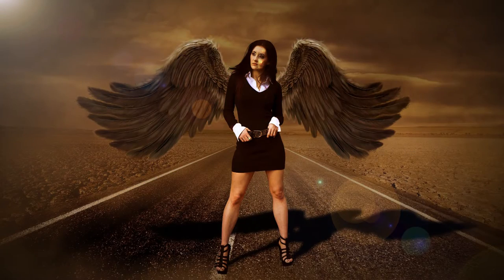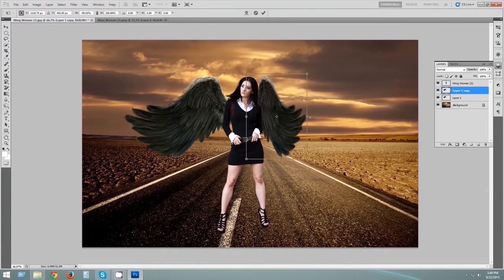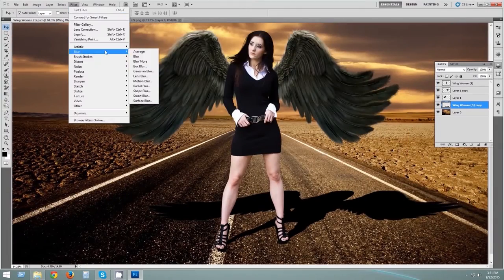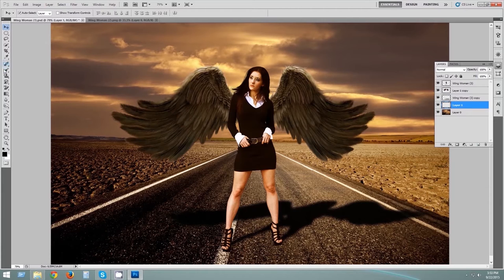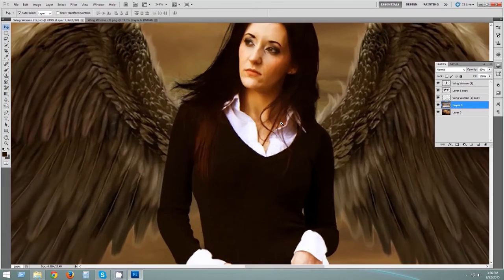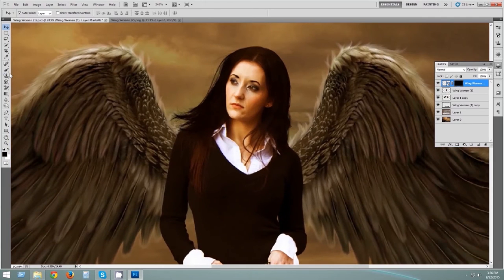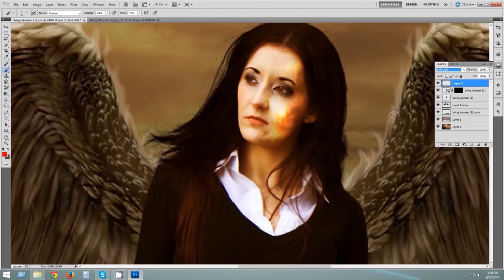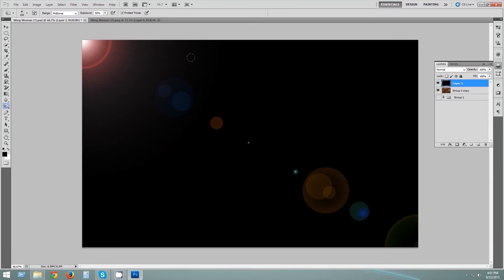Photoshop Photo Manipulation Tutorial Women's Wing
My women's wing photo manipulation tutorial that will help you how to create a dramatic photo manipulation, add glowing wings to a beautiful lady using Adobe Photoshop.

Witsel Carry.